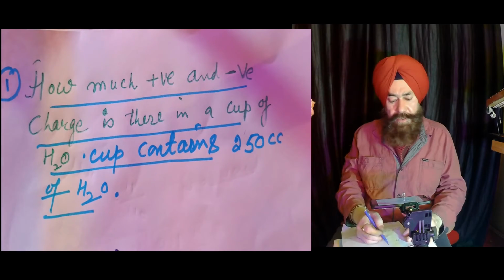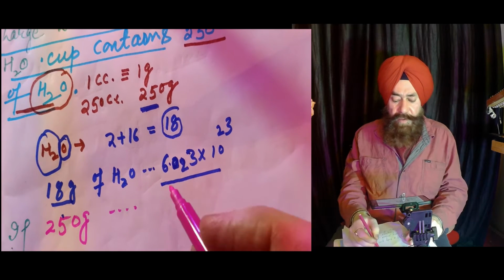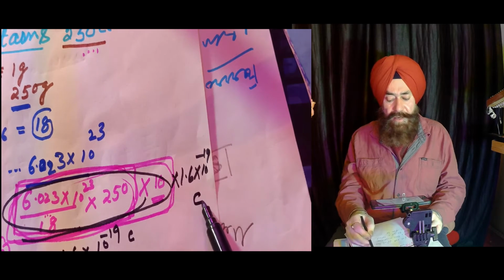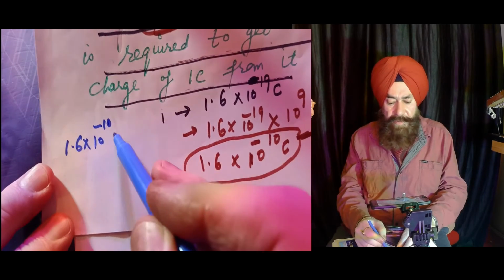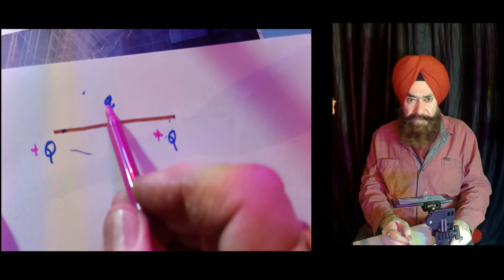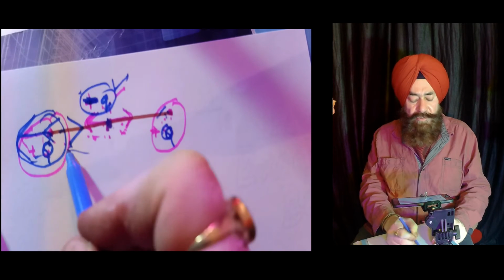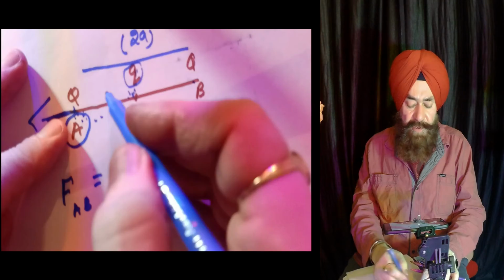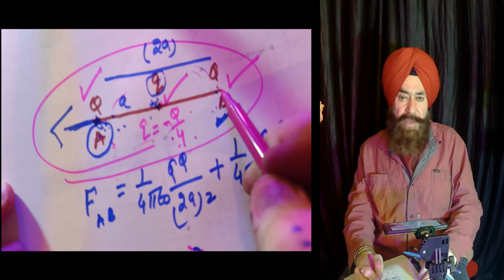How much charge in one cup of water?